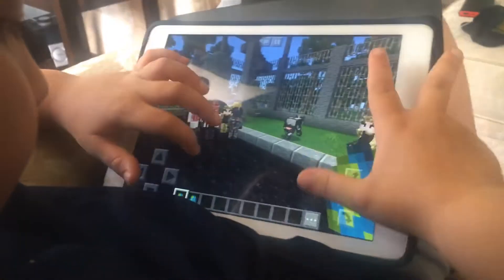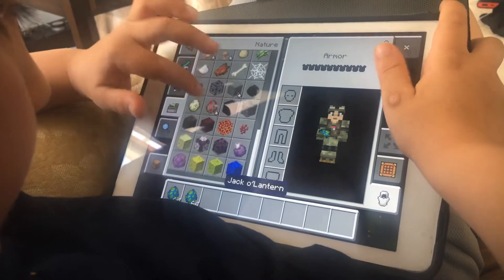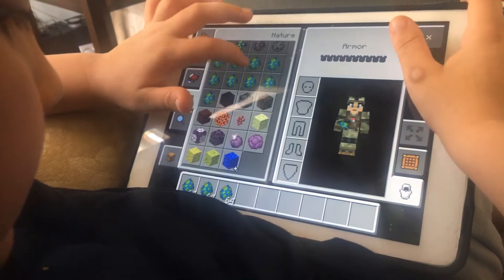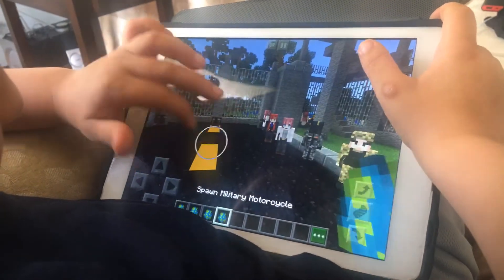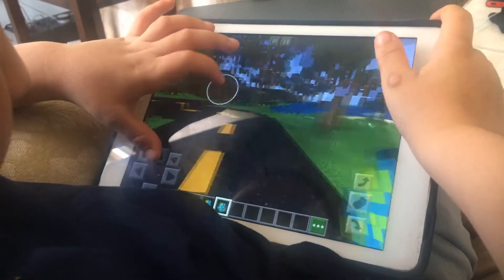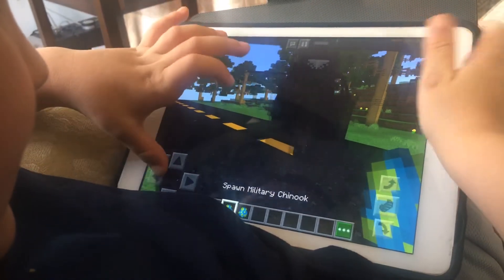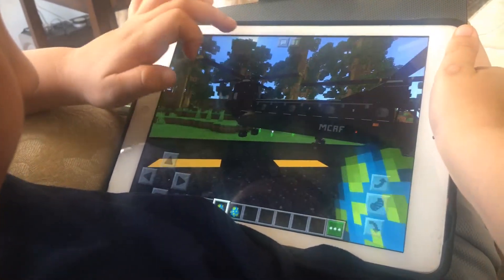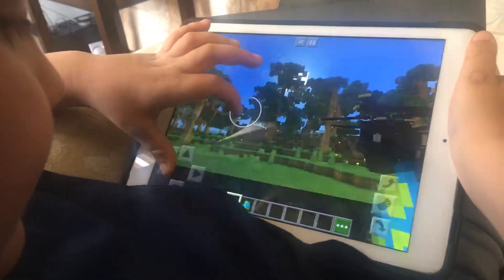Jacob zombie apocalypse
Tour of Minecraft village